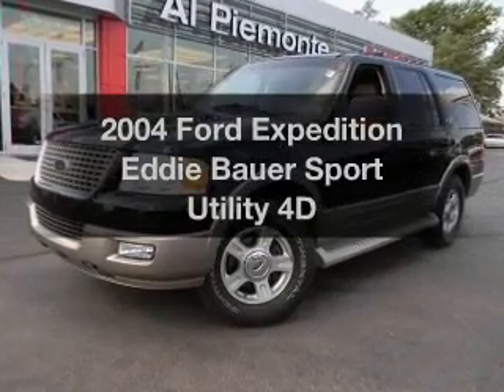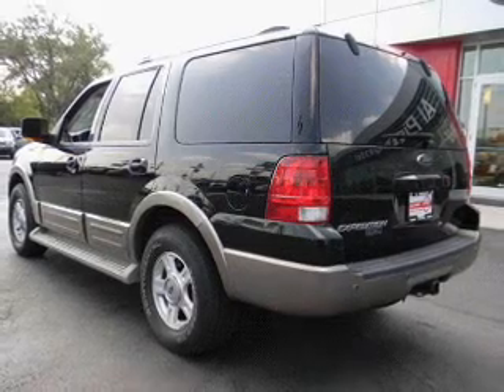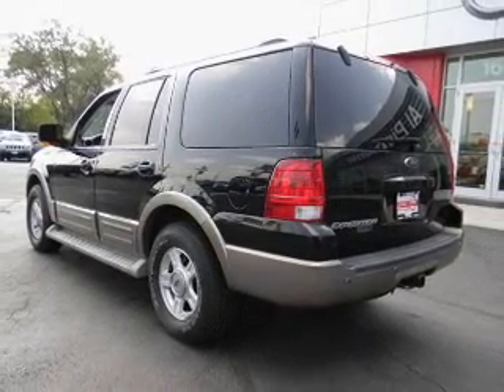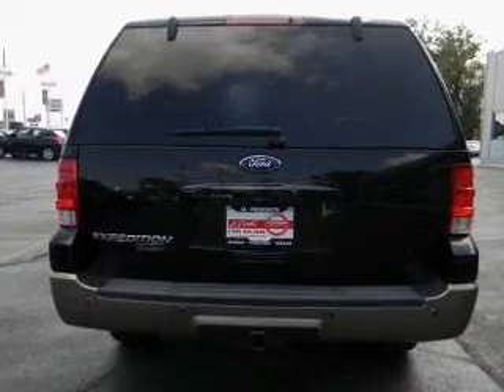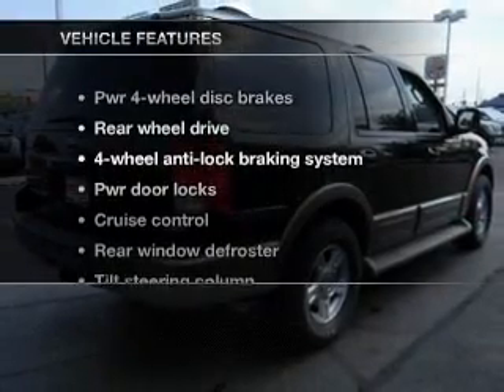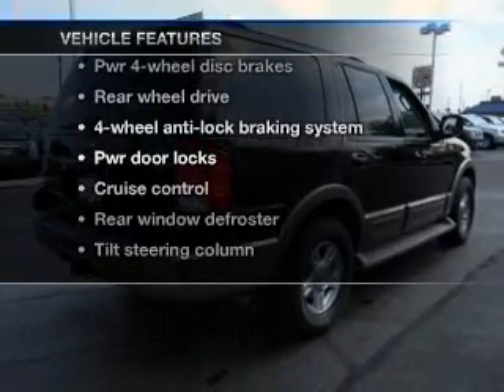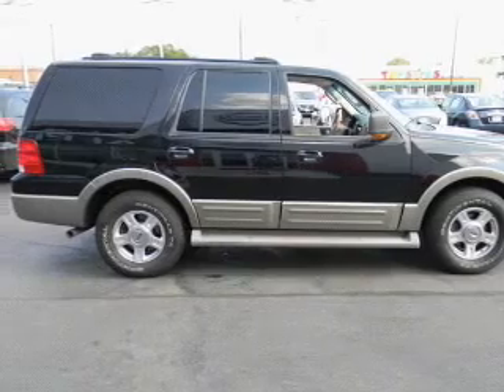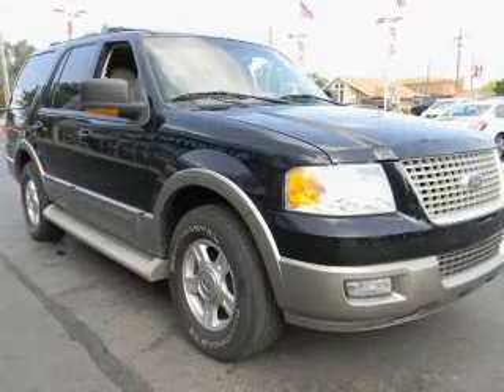2004 Ford Expedition - Northlake IL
Year: 2004
Make: Ford
Model: Expedition
Trim: Eddie Bauer Sport Utility 4D
Engine: 8 cylinder 4.6 Liter
Transmission:
Color: Black
Mileage: 97829
Address:
401-11 East North Ave